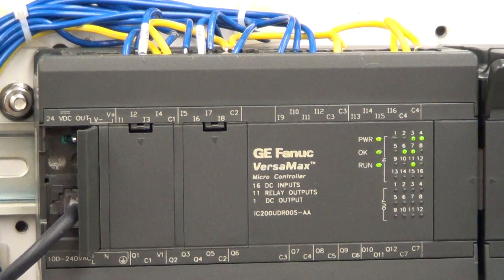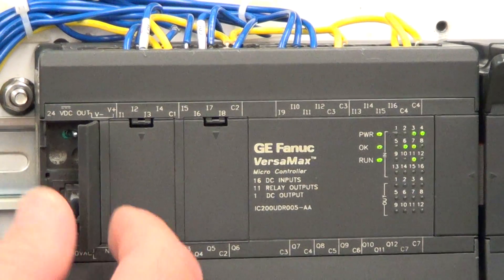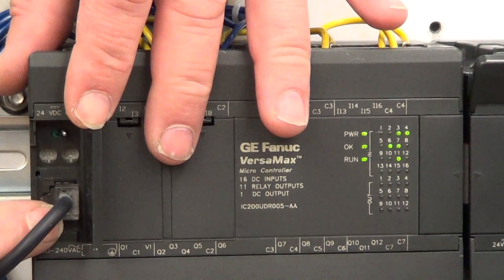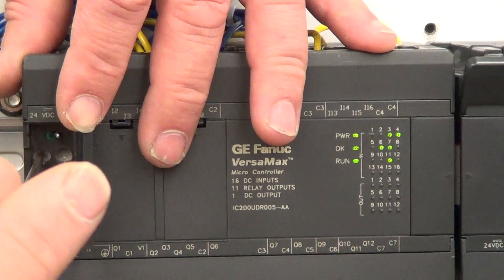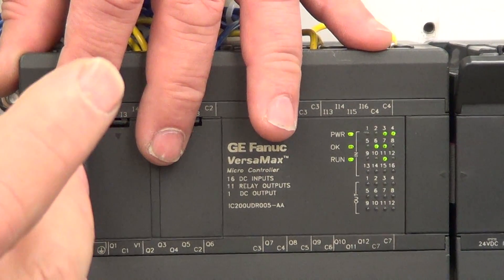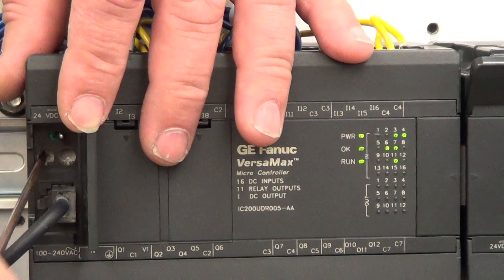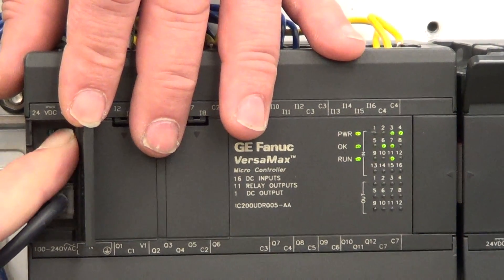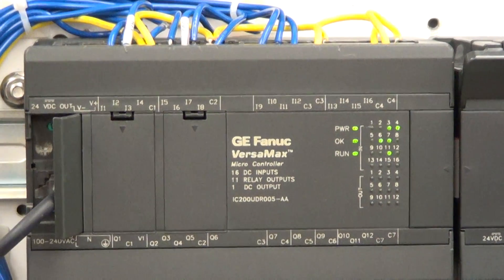GE FANUC IC200 ANALOG INPUTS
Shows where to find the %AI0016 and %AI0017 analog inputs on the IC200UDR001 and IC200UDR005 Nano/Micro PLCs